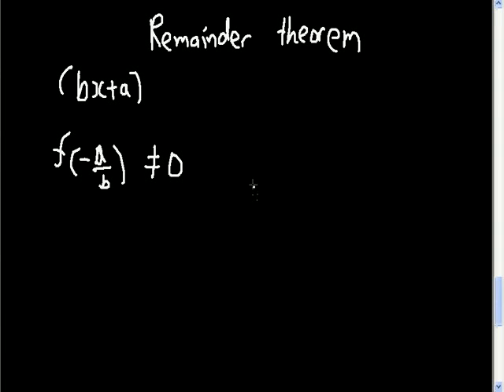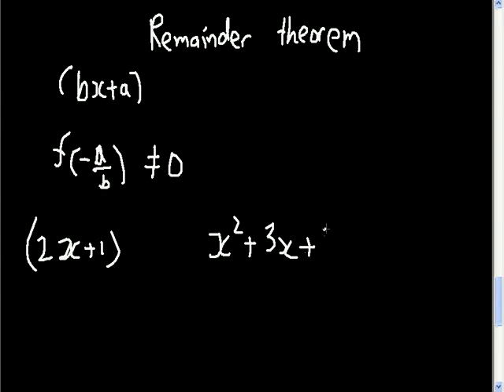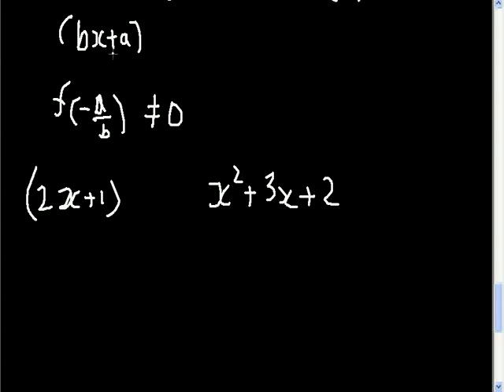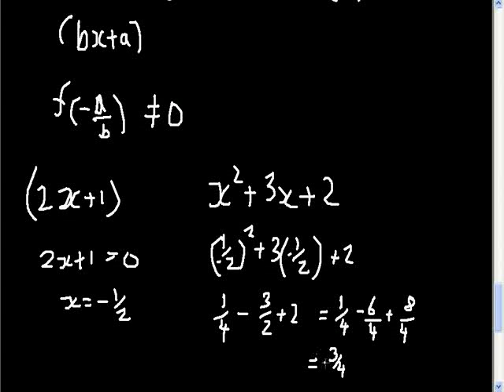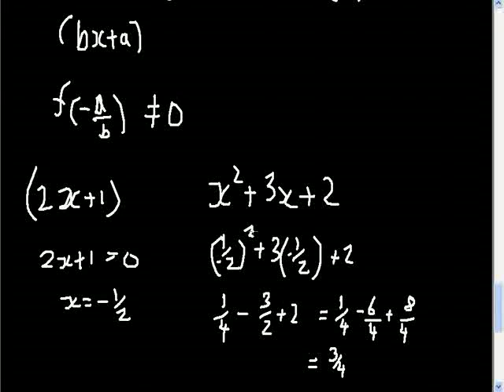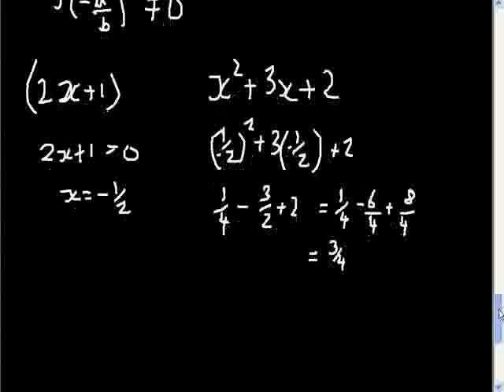PART 2 factor theorem Alevel maths Core 2 Edexcel